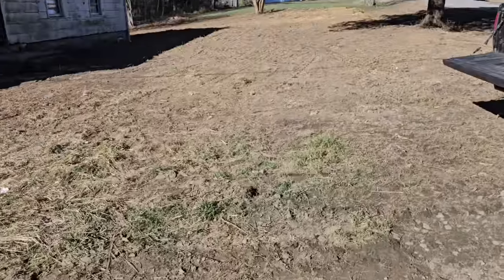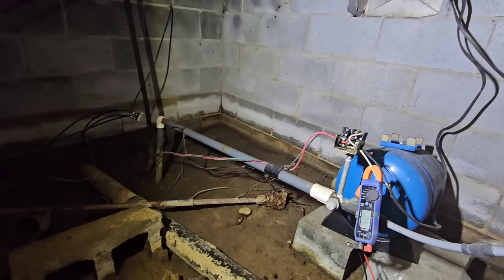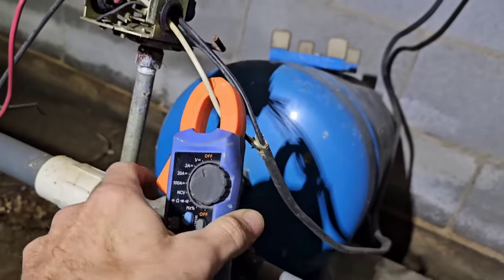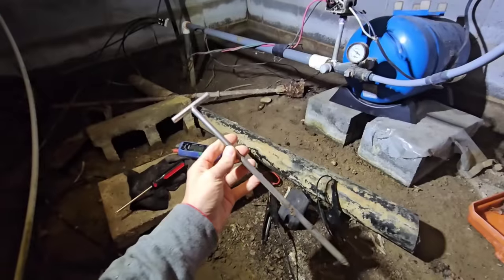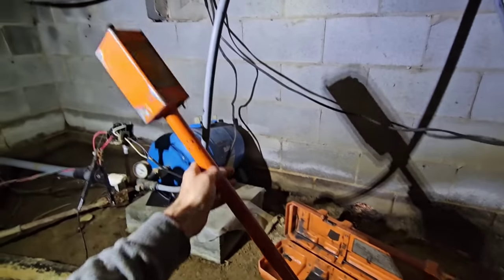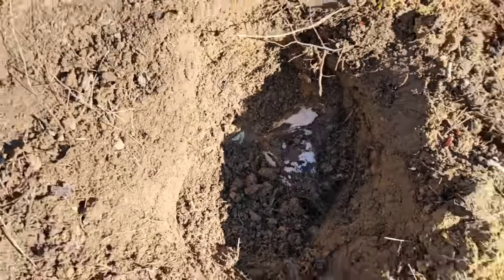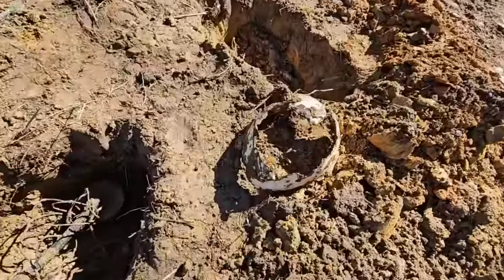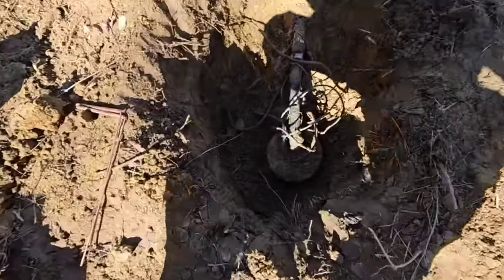Can Copper Dousing Rods Find a Water Well below the Ground? New Tech Vs. Old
In this video I take you along as I try to locate a Burried Water Well. The customer has no knowledge of its location, so I use both modern & old school methods to find the well. First using a cable locator & secondly copper rods.